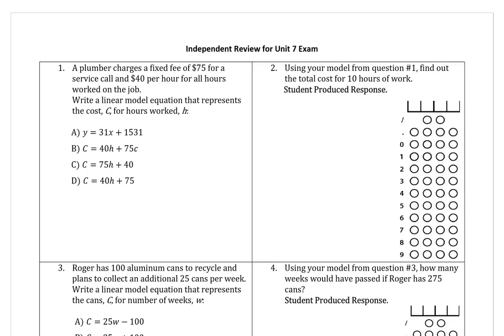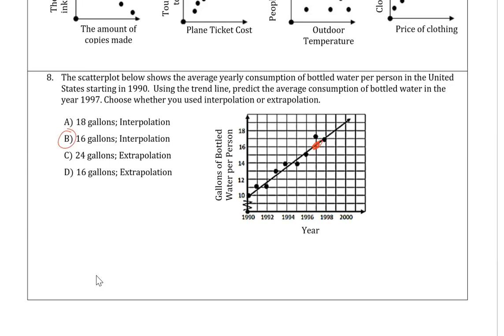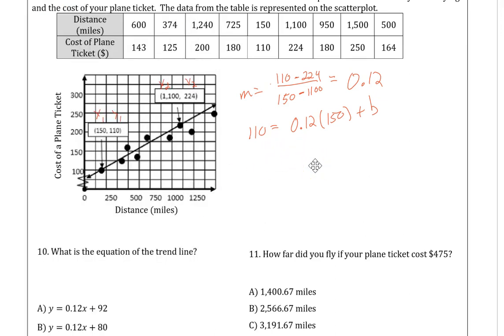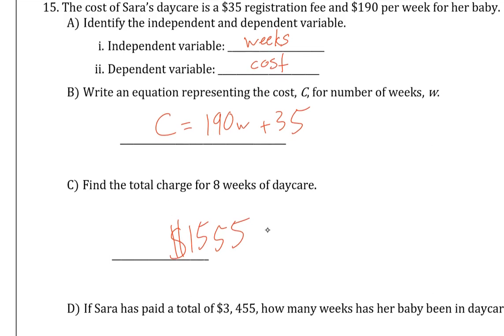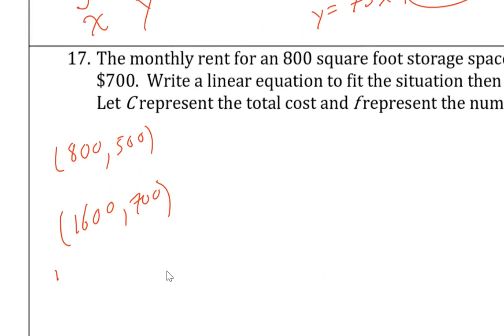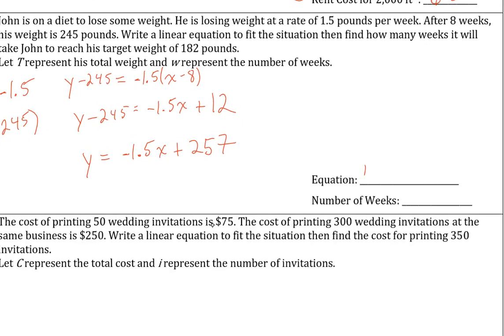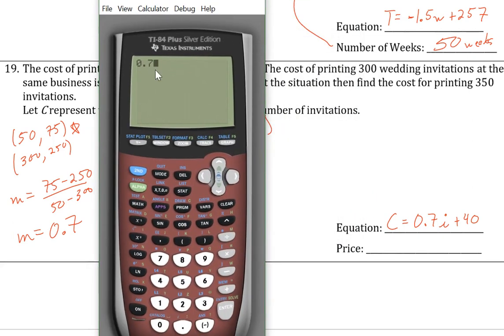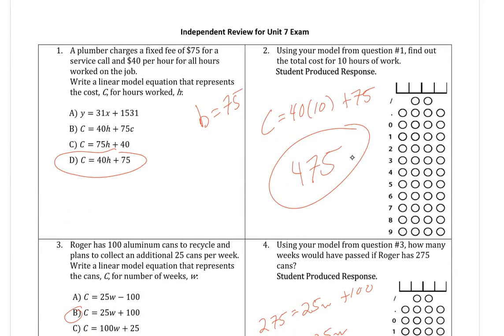Algebra 1 Unit 7 Exam Review